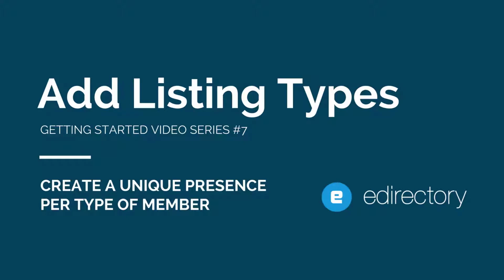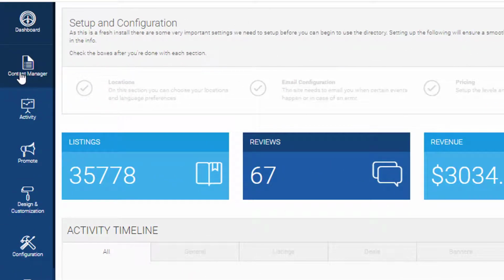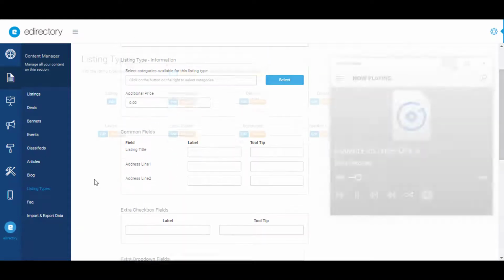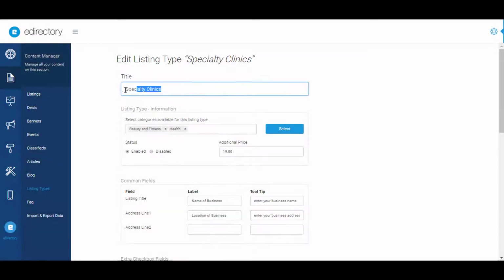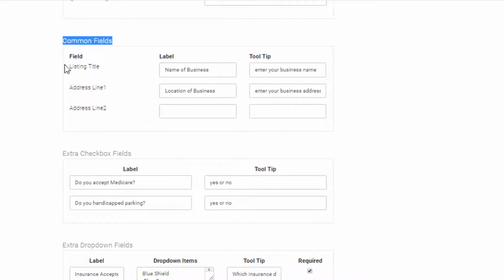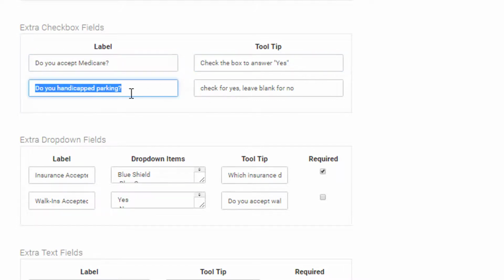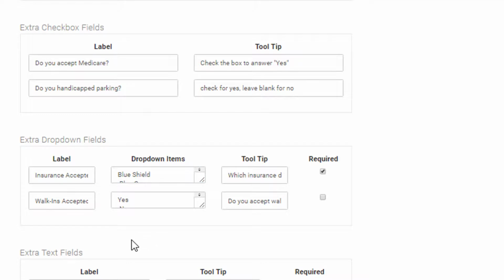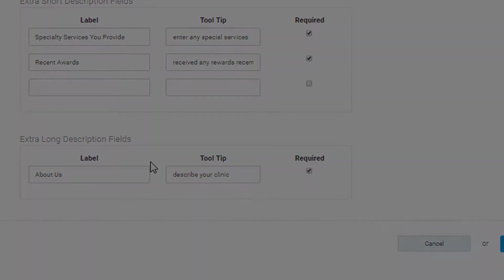eDirectory.com - Getting Started Video Series #7 - How to Create Listing Types